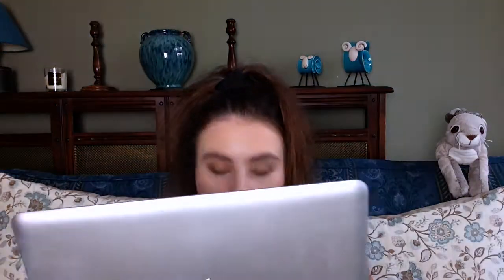BEST & WORST Make Up Products Of 2017!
Today's video is about my 2017 make up faves and dislikes! x